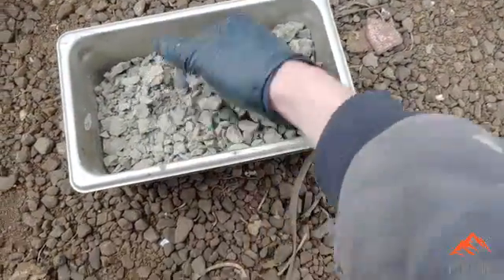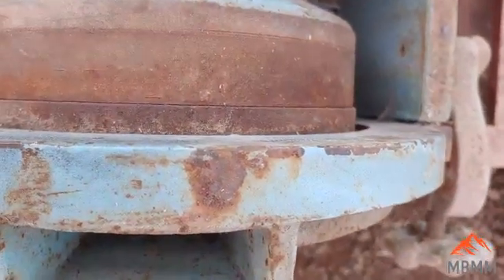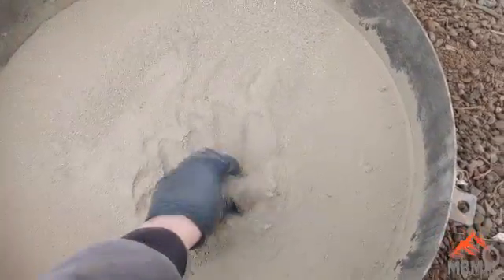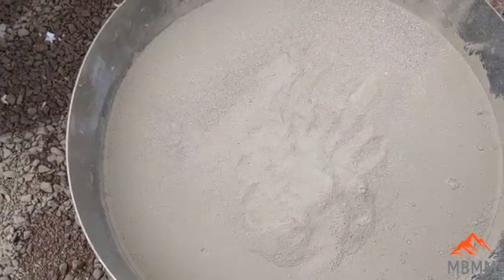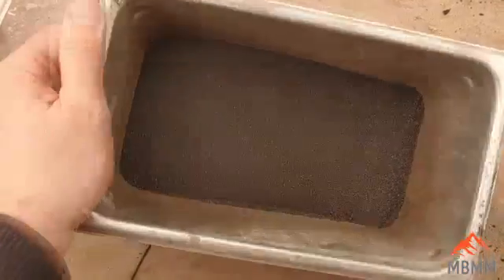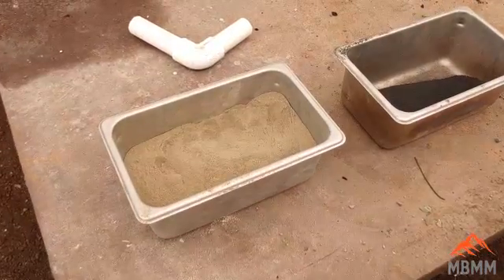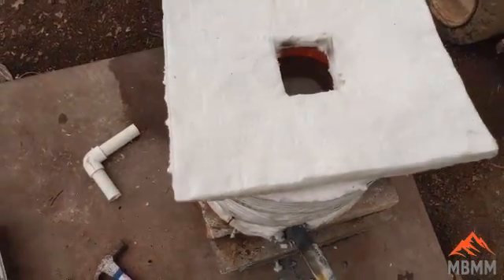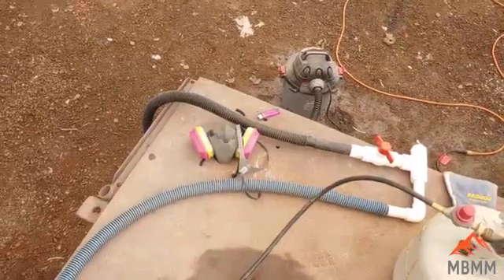Gold From Lost Lead Pt. 1: Lead, Gold, & Silver Recovered by Re-Smelting Cupels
Re-Smelting some old gold refining cupels to see if more gold and silver could be recovered.  The used cupels were crushed up and then mixed with charcoal and borax for smelting.  The carbon in the charcoal was used to reduce the lead oxide to lead metal which was recovered after pouring the molten metal and slag into a cone mold.  In part two the lead is re-cupelled in some professional bone ash cupels to recover the gold and sliver.

Smelting Supplies:
Crucibles: #4 10# fire clay

Underground Mining Equipment:
Feather and wedge set